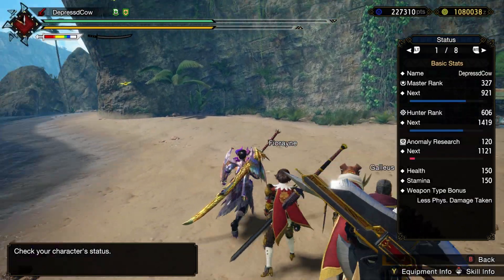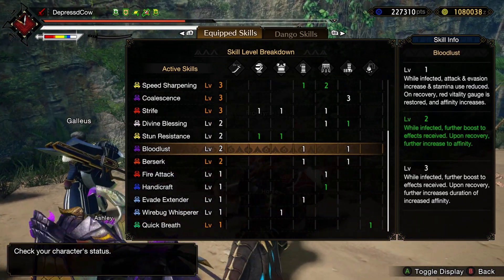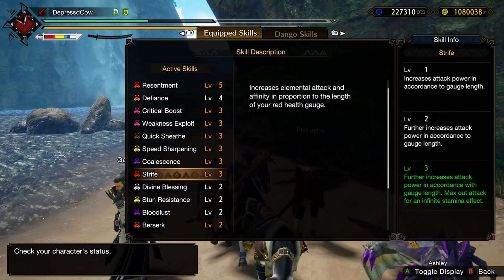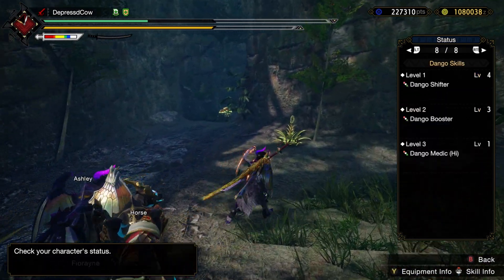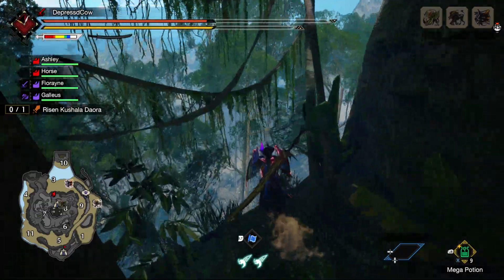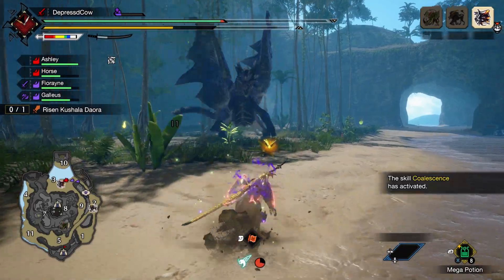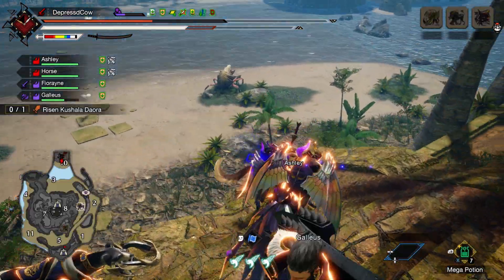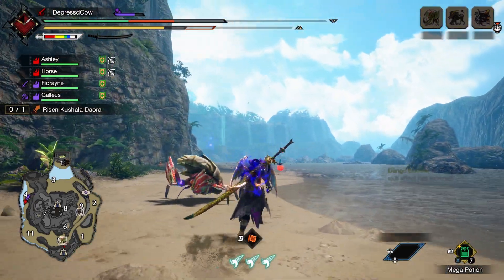Monster Hunter Rise Sunbreak Chaotic Gore Magala's Armor Is insane